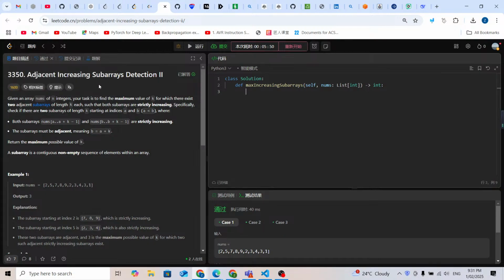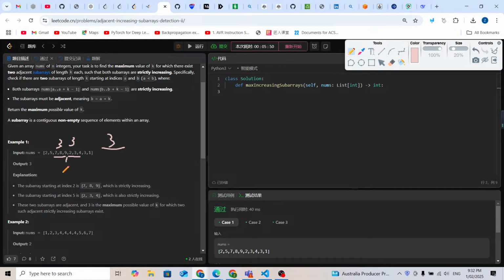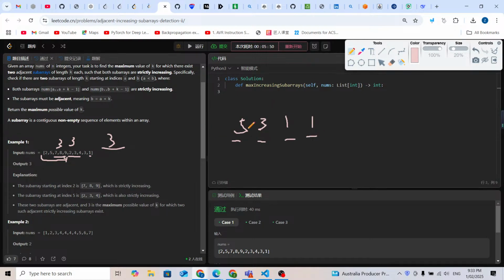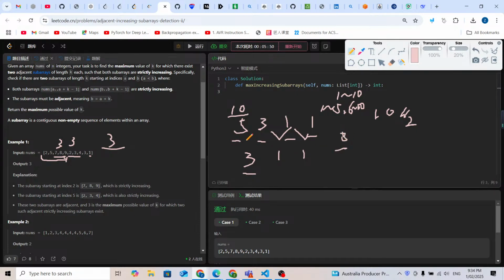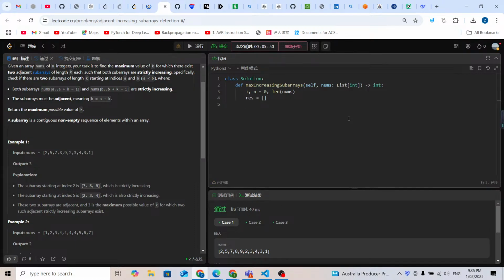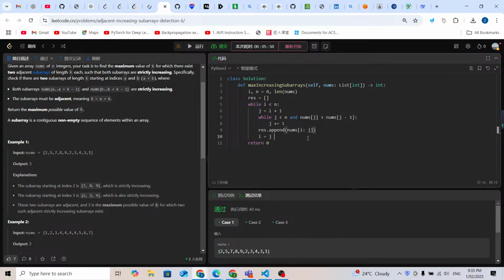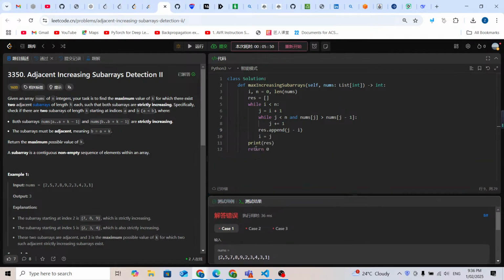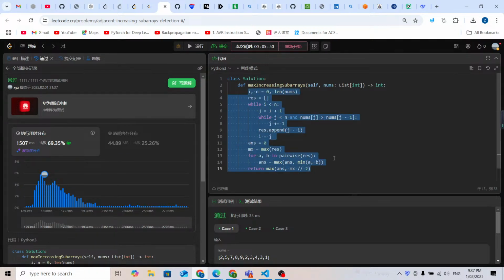Leetcode 3350. Adjacent Increasing Subarrays Detection II (list groups)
3350. Adjacent Increasing Subarrays Detection II